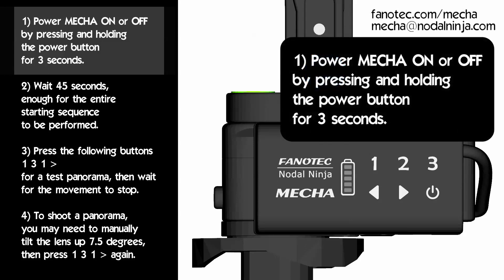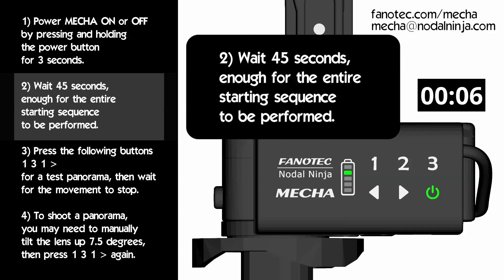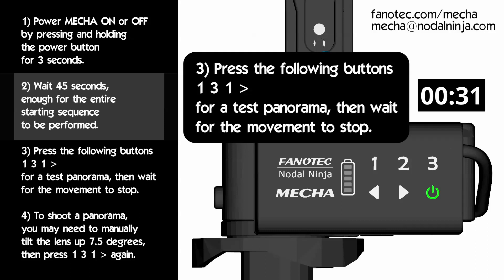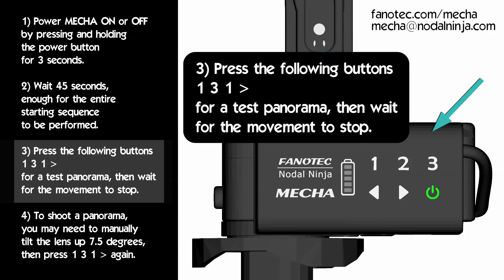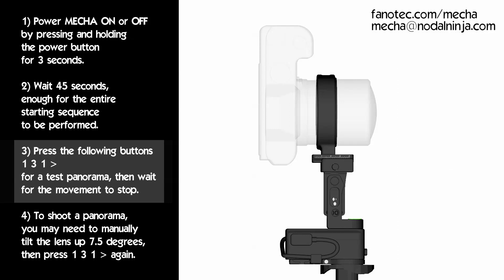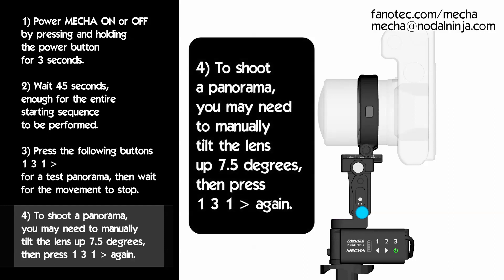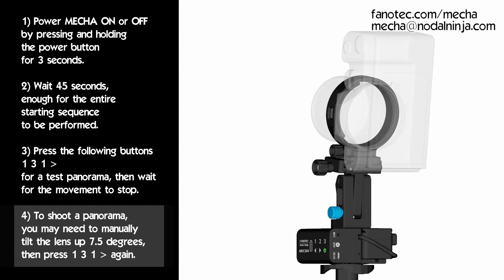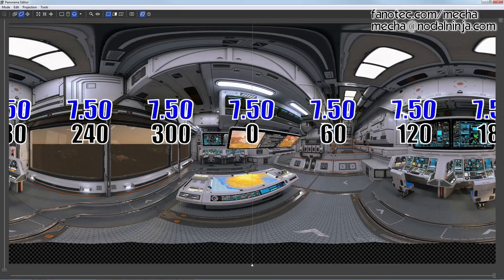Power ON and Test – Single Axis MECHA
Power MECHA on by pressing and holding the power button for about 3 seconds.
Then wait 45 seconds, enough for the entire starting sequence to be performed.

Notice how the top LEDs flash like a split light for a few seconds. This is when you can set MECHA
in AP mode by pressing the 1 button,
or in STA mode by pressing the 2 button,
or in AP+STA mode by pressing the 3 button.

Assuming that MECHA is mounted as shown in this video, without the camera, let's perform a test panorama.
When MECHA is idle, meaning it's on but you're not doing anything with it, enter the code 131 by pressing the 131  buttons,
then the right arrow to specify the direction of rotation to the right.
This code tells MECHA to execute a single-row panorama consisting of 6 shots.

If this test completes successfully, you can mount your camera an repeat the test panorama with camera mounted.
To shoot a panorama, you may need to manually tilt the lens up 7.5 degrees, then press the 131 buttons again, and also press the right or left button to specify the direction of rotation.

The MECHA model used in this video is an E1 C1, and the pano head is an R1, a Fanotec single-row pano head, designed for use with circular and full frame fisheye lenses, such as the Sigma 8mm or Nikon 10.5mm lens, along with many other popular fisheye lenses.

Power off MECHA the same way you power it on, by pressing and holding the power button for about 3 seconds.